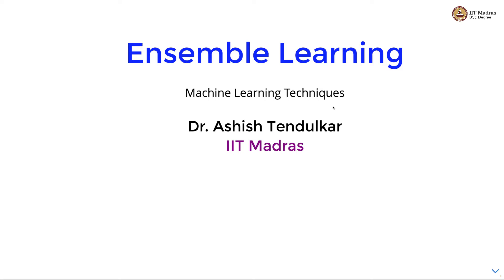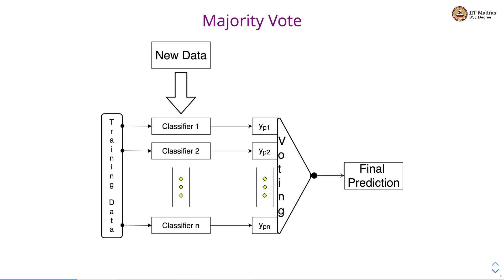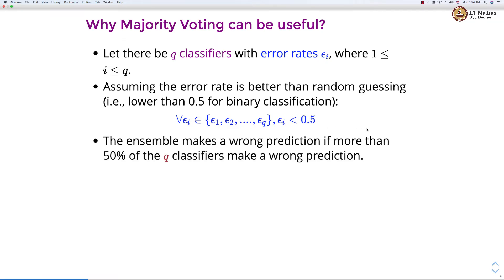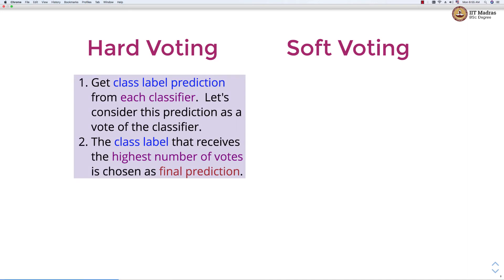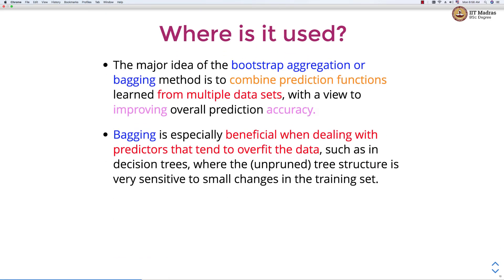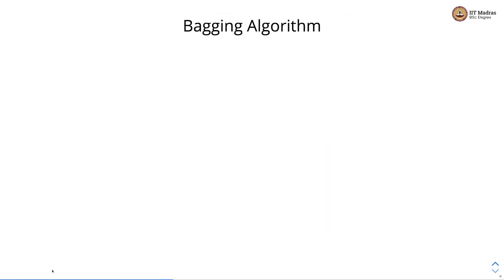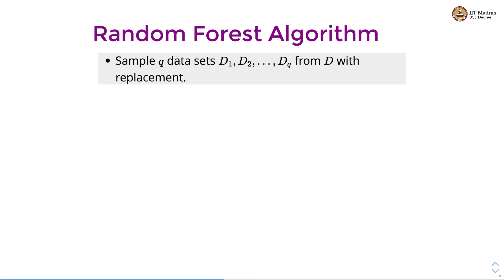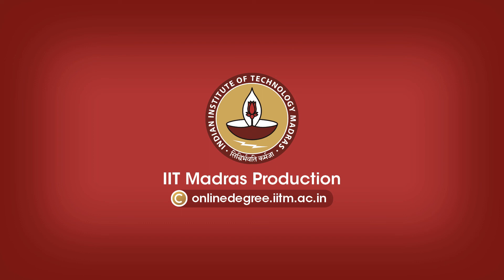Introduction to Ensemble Learning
Introduction and intuition of Ensemble learning, Majority Voting, Hard Voting and Soft Voting